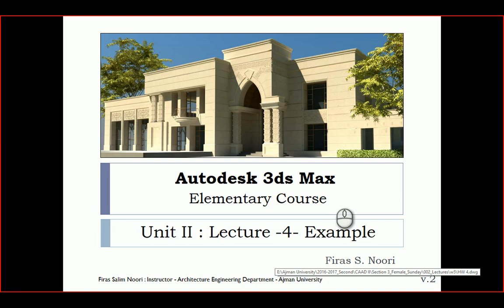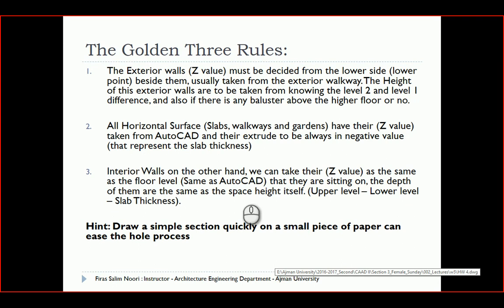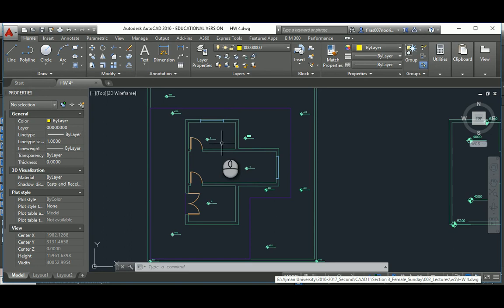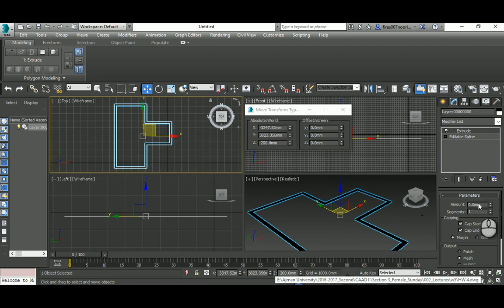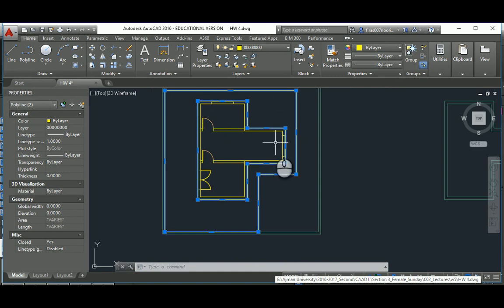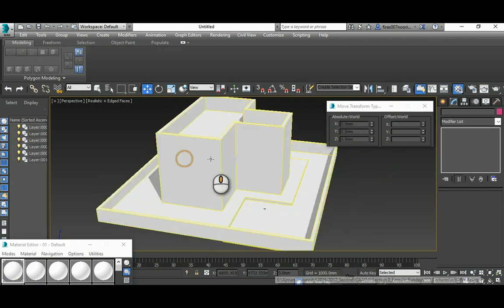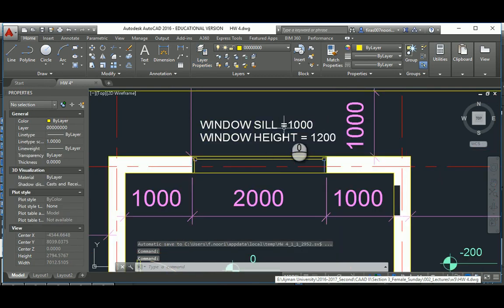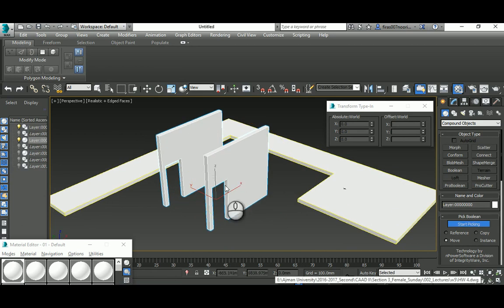3ds Max Unit 2 Lec 4: Example of Exporting CAD File to 3ds Max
3ds Max Elementary Course
Unit 2 _ Lecture 4: Example of Exporting CAD File to 3ds Max

Greeting,

In Unit 2_Lecture 4_Example: I will explain the following:

1- How to create 3D geometry from a 2D CAD document using the correct scale (Units)

2- Importing from AutoCAD and Dealing with Layers

3- Example of Importing from CAD to 3ds Max